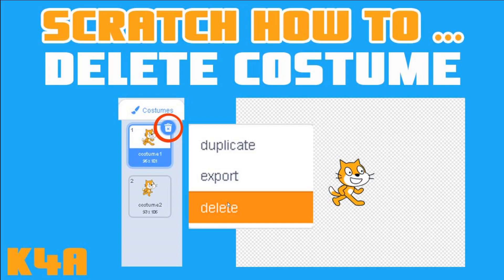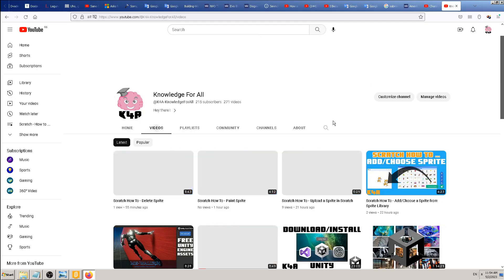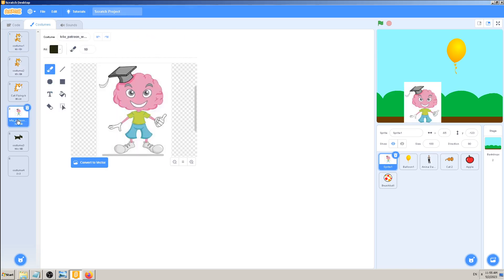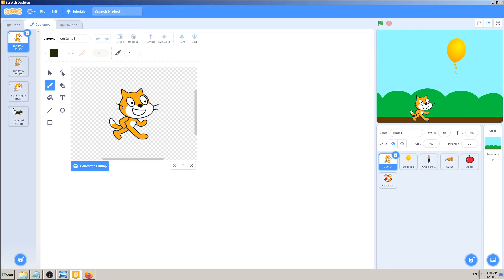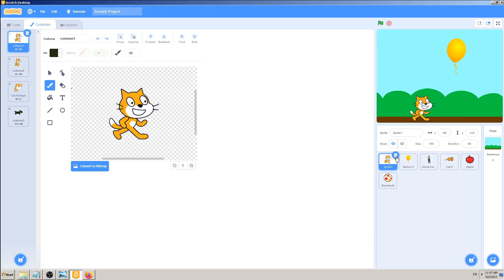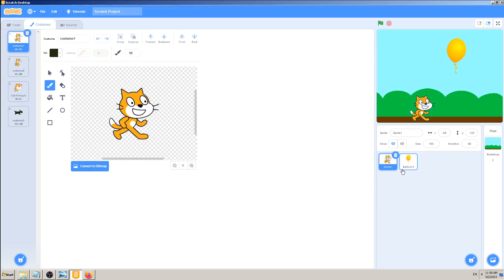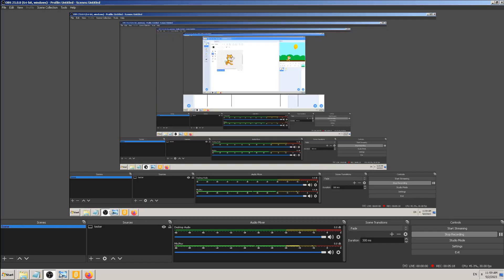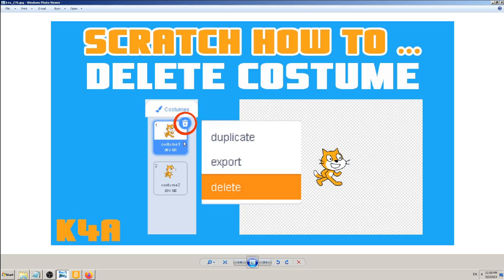Scratch How To - Delete Costume